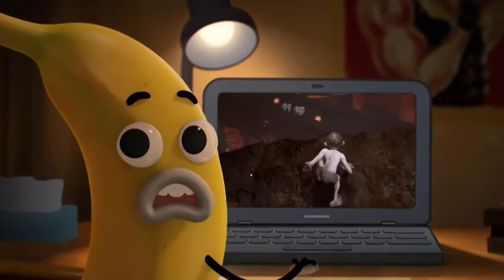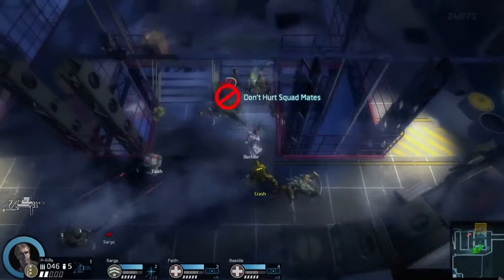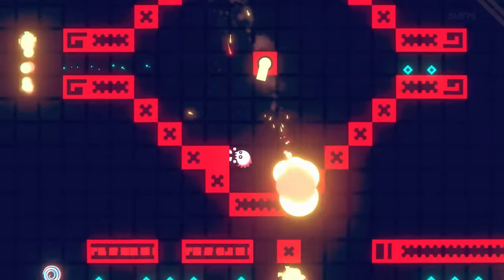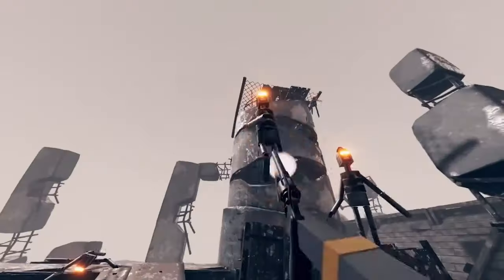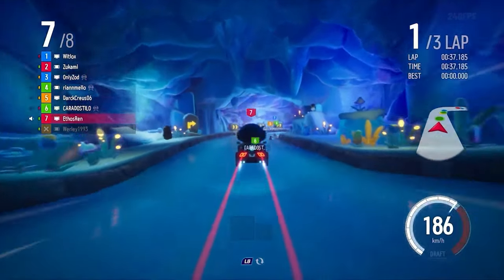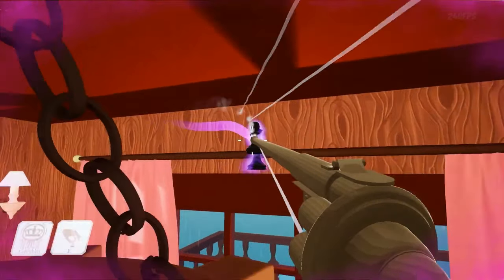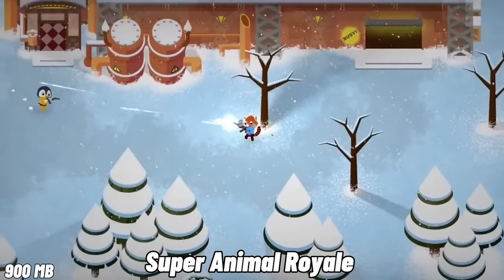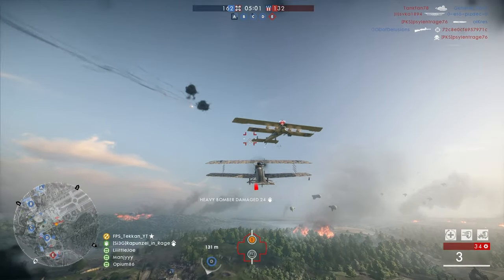30 BEST Free Steam Games You MUST Play in 2023 (NEW)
If you're searching for the finest free PC games to play in 2023, you've arrived at the perfect destination. In this video, I'll present to you 30 remarkable free games on Steam in 2023 that will astound you with their quality and enjoyable gameplay.

Among them, you'll discover games spanning various genres, including action, adventure, strategy, simulation, and more.

0:00 Intro
0:13 Bread And Fred
0:28 Anger Foot
0:42 Walking Simulator 💀
0:58 Alien Swarm: Reactive Drop
1:16 Unsolved Case
1:33 Blameless
1:51 The Looker
2:02 Krunker
2:18 Hot Heat Reset
2:35 Fistful of Frags
2:46 Gatekeeper Eclipse
3:04 Necrobouncer
3:20 Landfall Archives
3:38 Retail Royale
3:56 Postmouse
4:06 One Armed Cook
4:22 Snake Force
4:38 Treason
4:54 Kartrider Drift
5:11 Cry Of Fear
5:24 Red Hot Vengeance
5:38 Bloody Hell
5:57 FPS Chess
6:08 Skyisland
6:25 Leaf Blower Revolution
6:36 Polygon
6:51 The Murder of Sonic the Hedgehog
7:08 Super Animal Royale
7:21 Project Playtime
7:42 Team Fortress 2
7:58 Bonus
8:06 Outro

Are you looking for some top-notch, high-quality games to play on your PC without breaking the bank? Look no further, because we've got you covered! Join us as we explore the Top 30 Best Free Steam Games of 2023. These games range from action-packed adventures to strategic multiplayer games, and they're all available to play for free on Steam. So sit back, relax, and get ready to be entertained with the best free PC games of 2023!